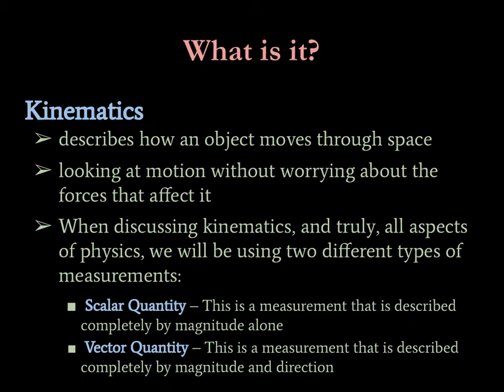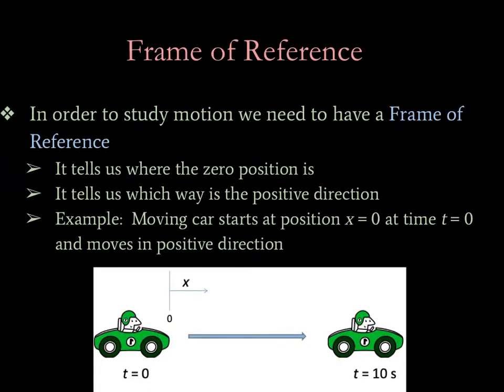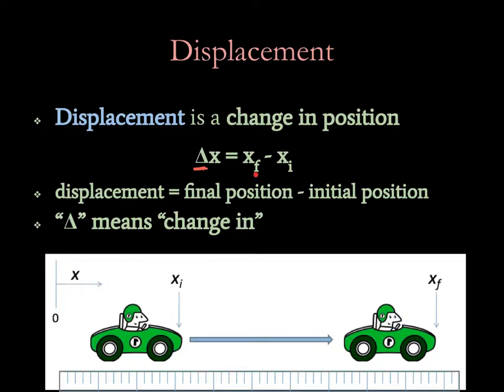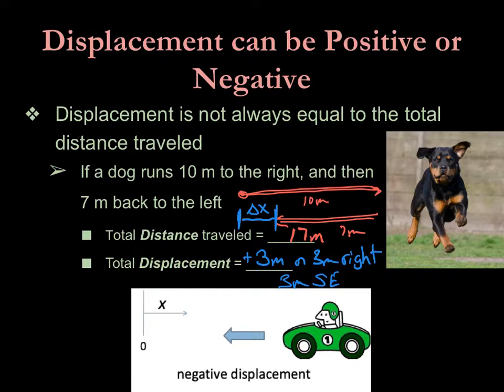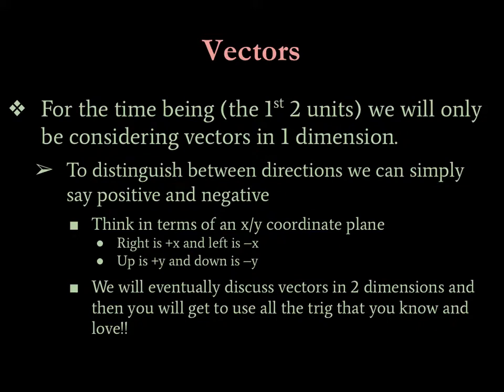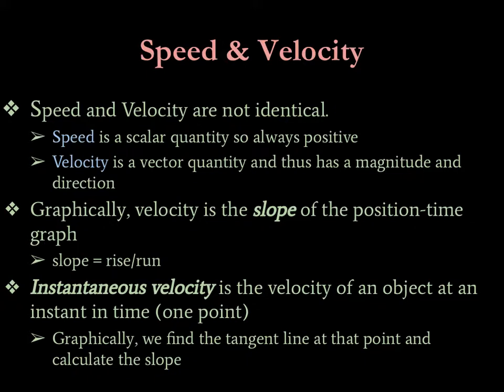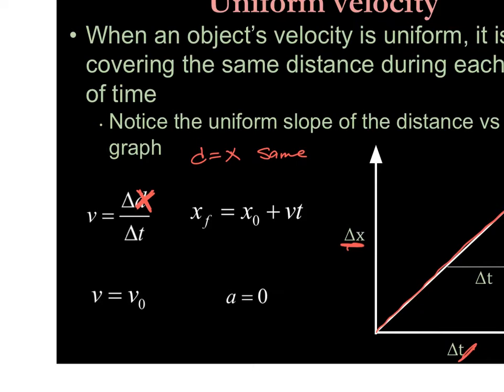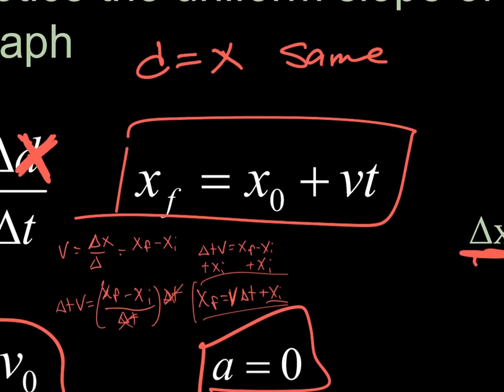Kinematics 1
Distance/Displacement, Constant Velocity